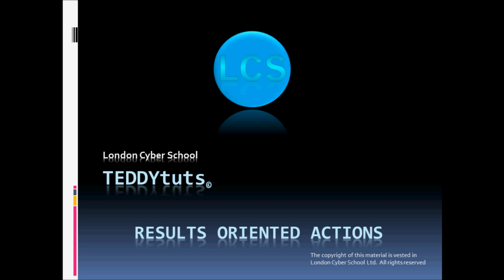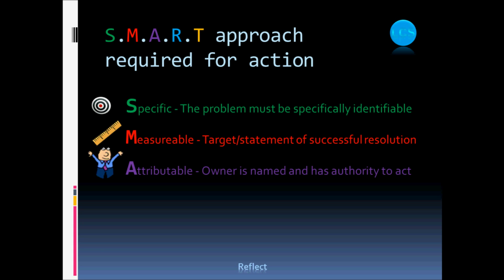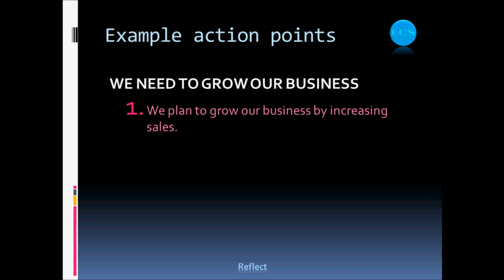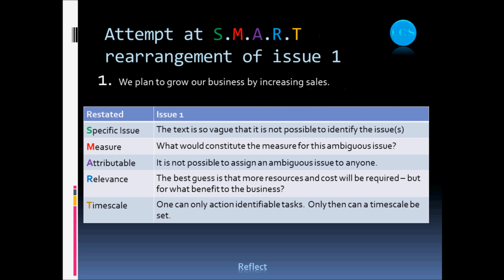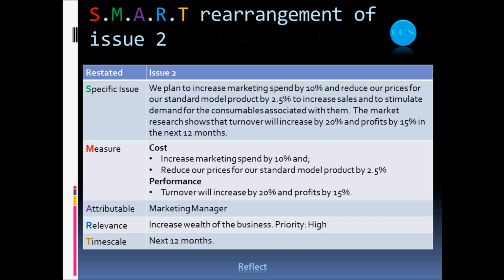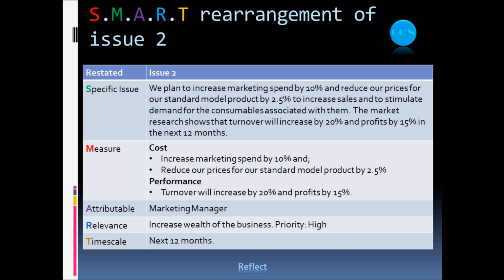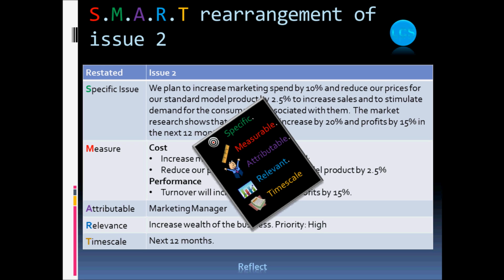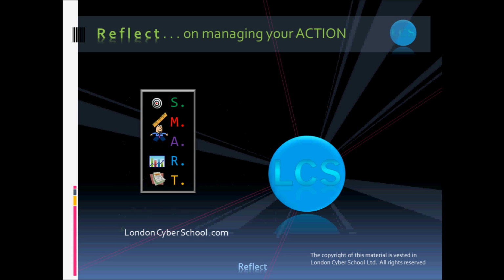Results Oriented Actions v01